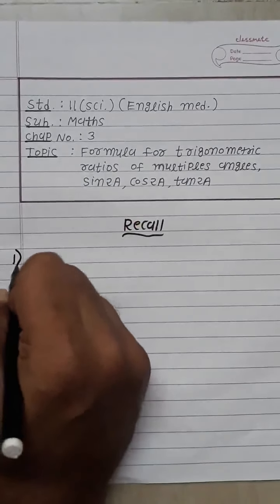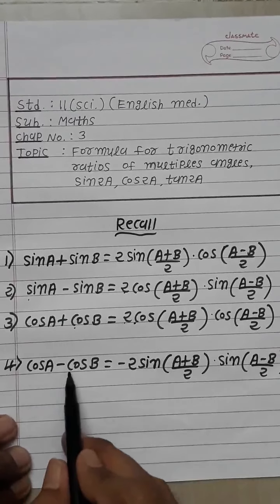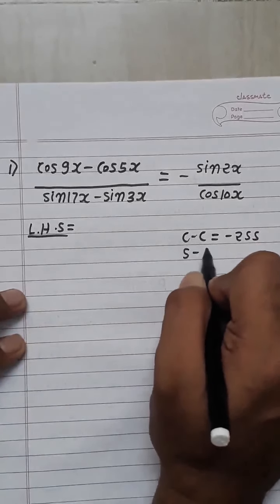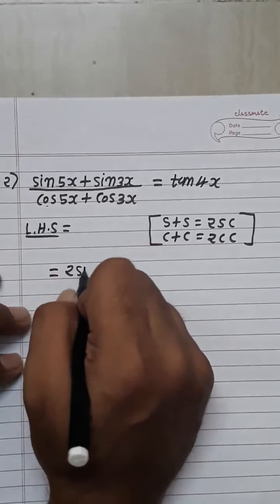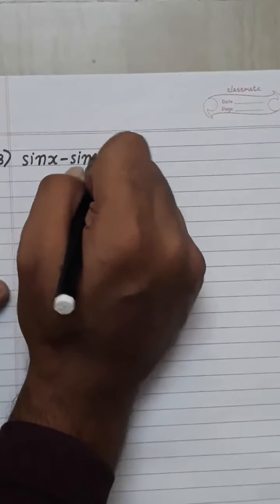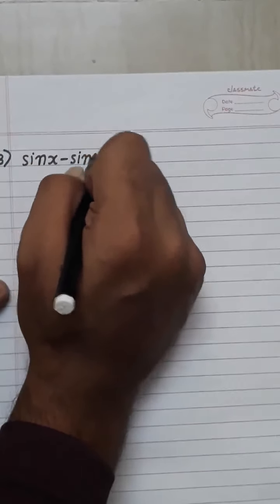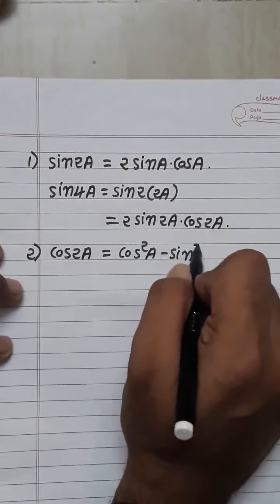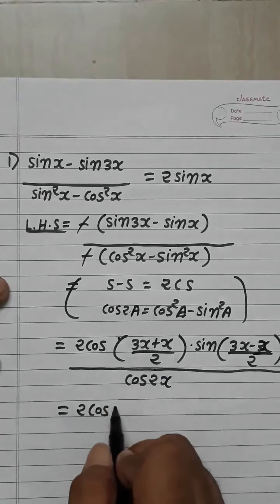11sci (eng med) sub (maths) cha 3 Topic Discuss formula sin2A,cos2A,tan2A part 6